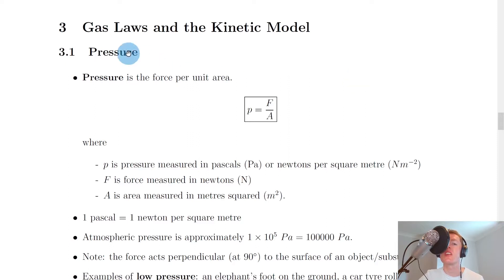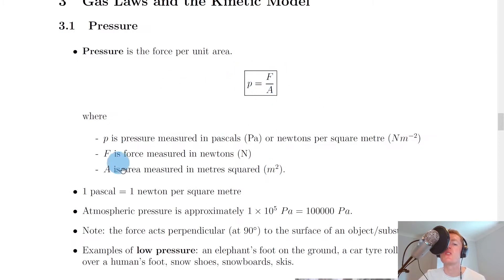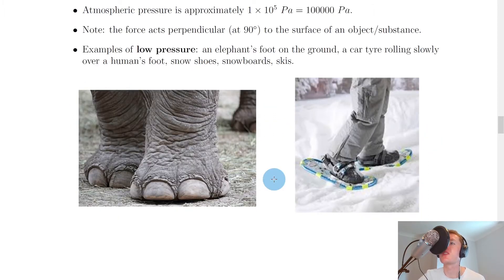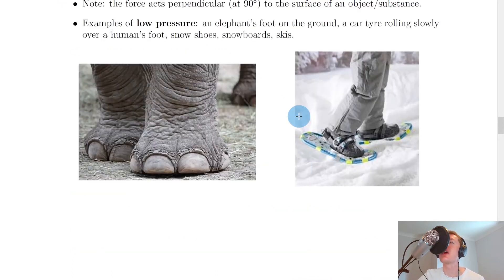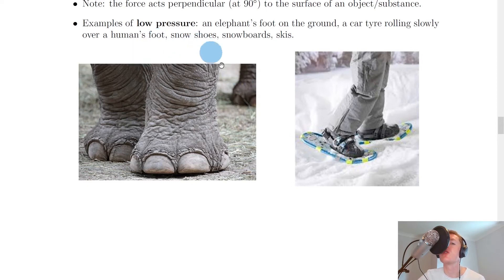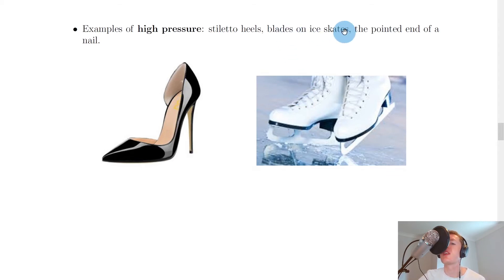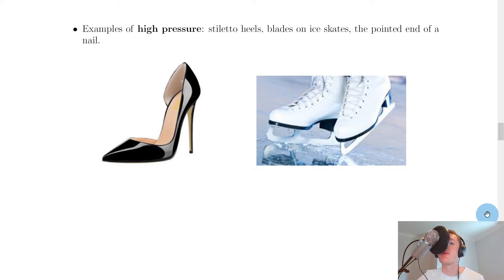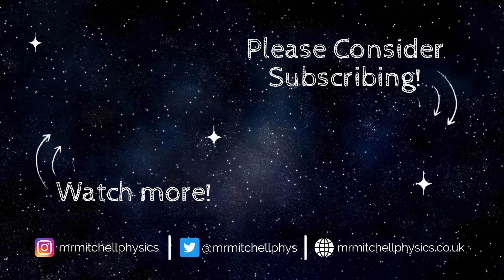National 5 Physics | Properties of Matter | Pressure | THEORY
A brief overview of pressure from the Properties of Matter topic in the National 5 Physics course. In particular, we look at the definition of pressure, the relationship between pressure, force and area, and examples of situations involving low and high pressure.